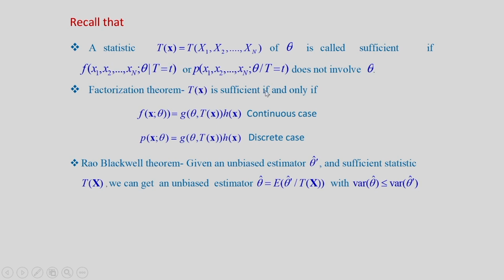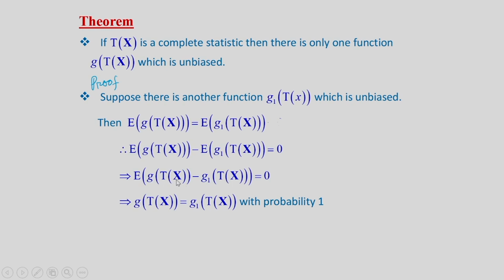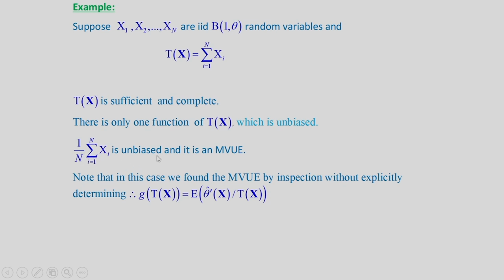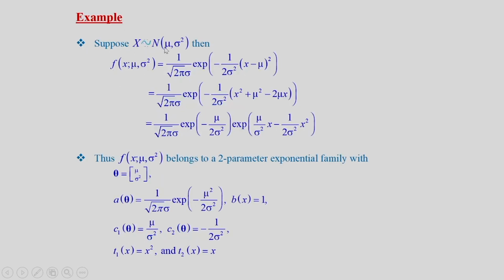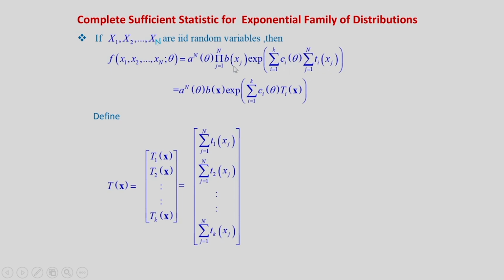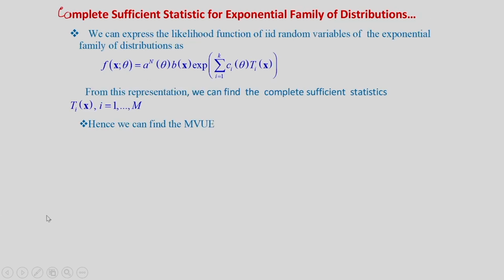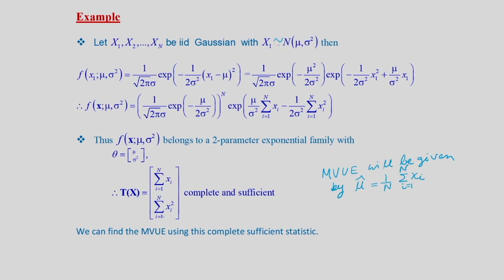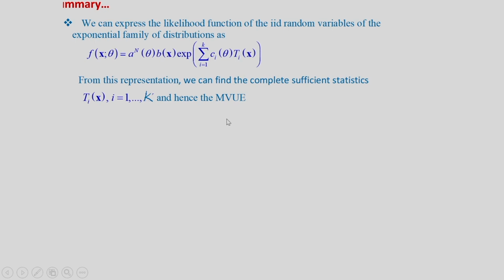MVUE through Sufficient Statistic 2